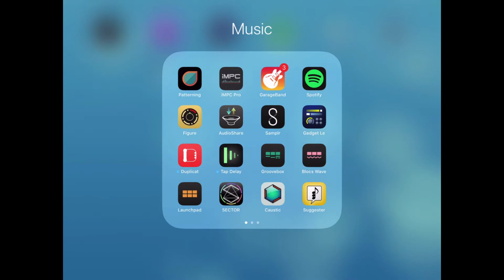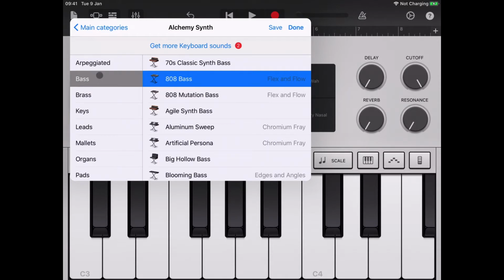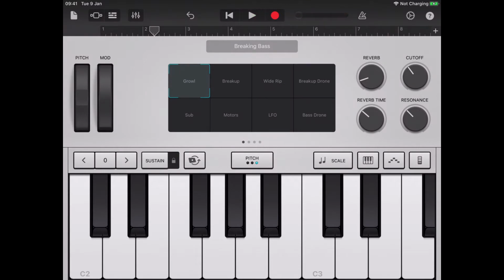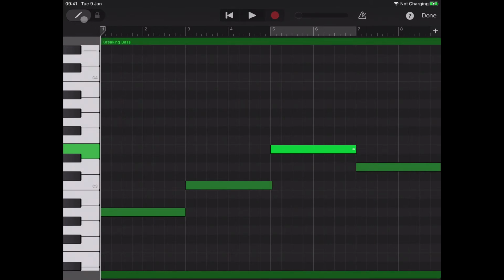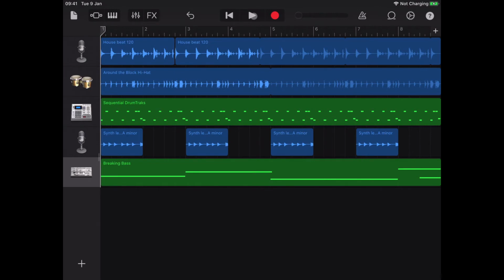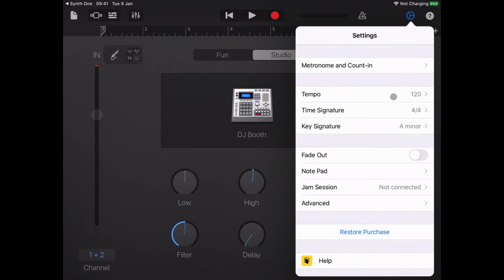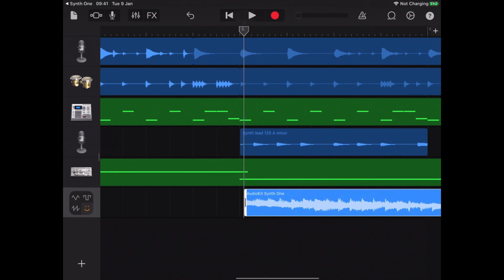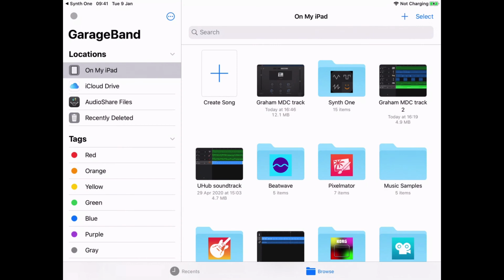iPad Music Production - Workshop 4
In this session music producer Graham Ginty, takes a look at the on board synths in GarageBand and adds some cracking arpeggiators using the groundbreaking Inter App Audio function.

For this session you will need GarageBand and any audio app the uses the Inter App Audio function. Graham uses the AudioKit Synth One, but feel free to use one of your own choice.